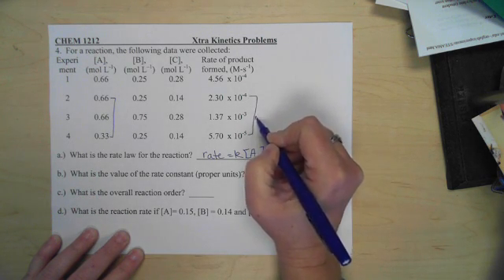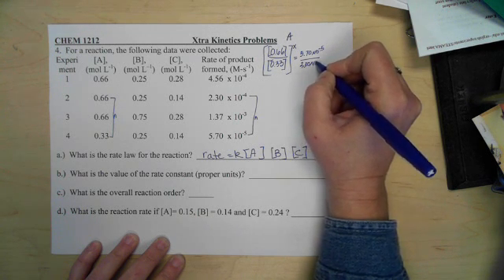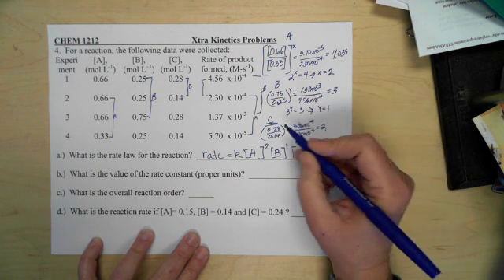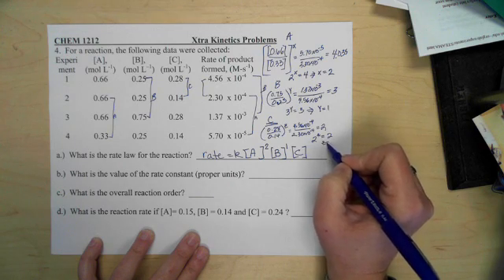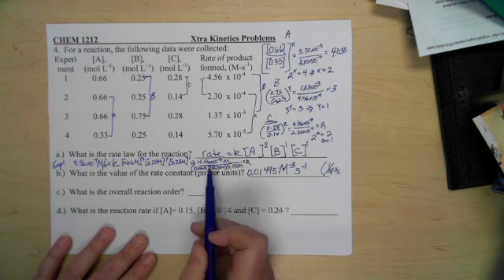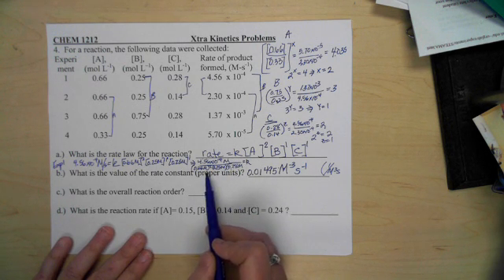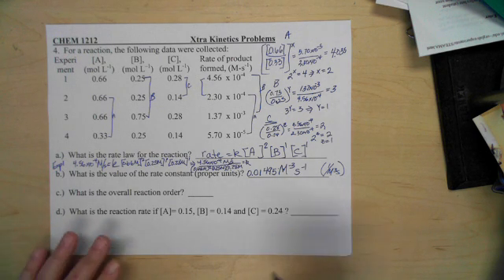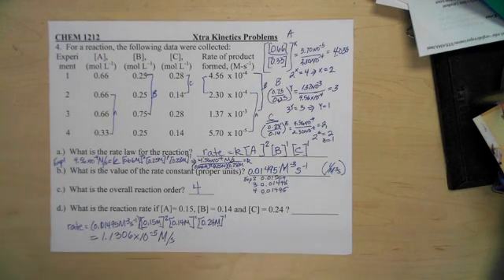Rate Law Problem 1